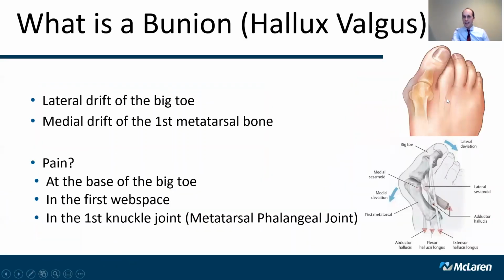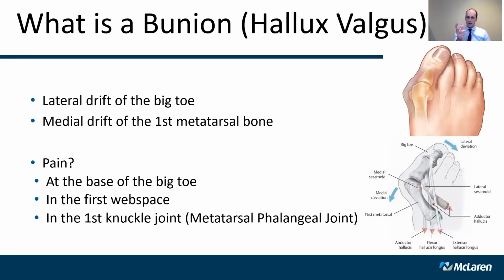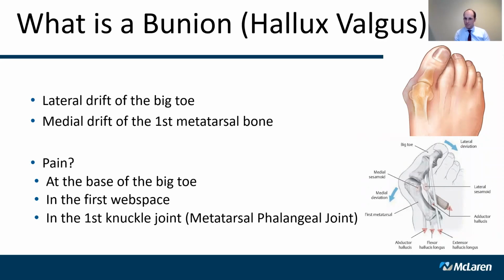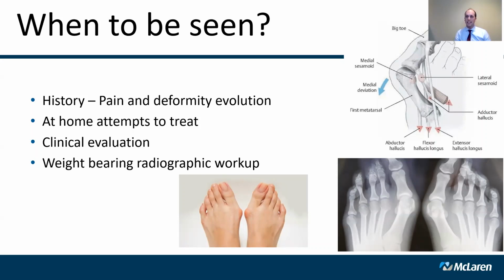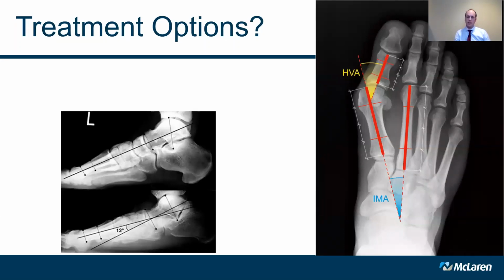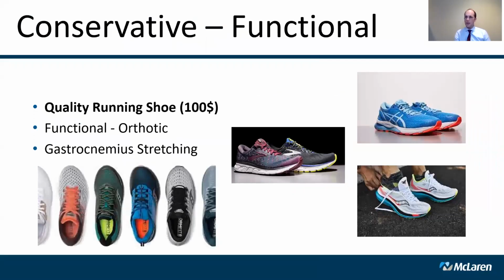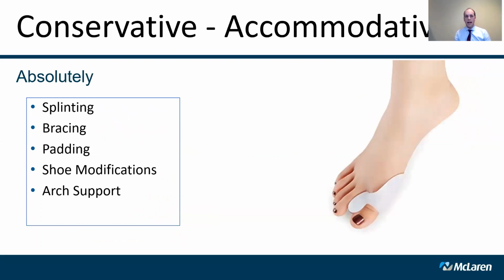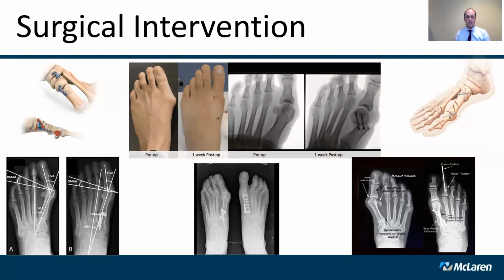Put Your Best Foot Forward: Bunion Treatment Options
The average person uses their feet over 10,000 times a day. When an individual has a deformity such as a bunion or a bump at the base of the big toe, it can cause pain, instability or even falls. This webinar discusses bunion treatment options to alleviate pain and help regain stability.

Presented by Christopher Kennedy, DPM, podiatric surgeon at McLaren Northern Michigan.